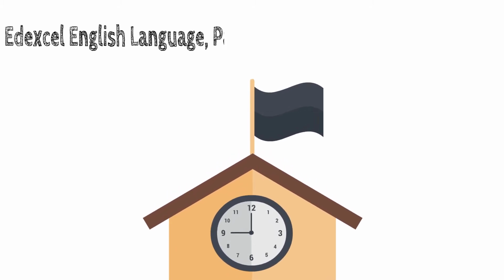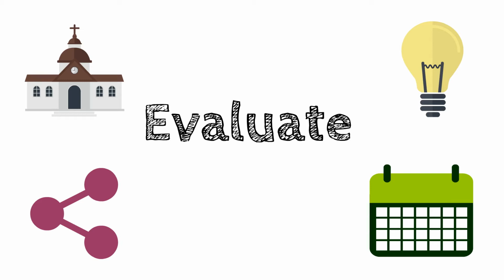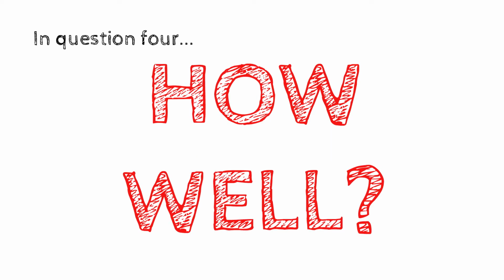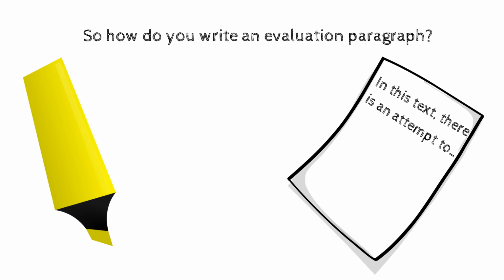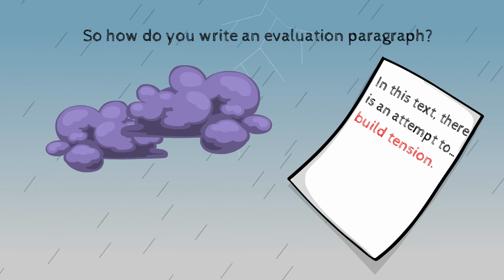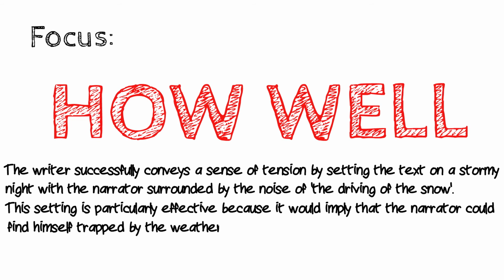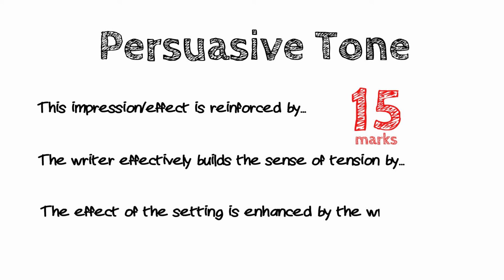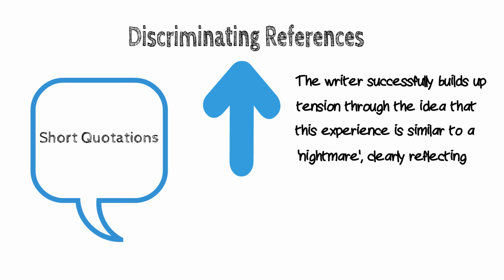Edexcel P1, Q4